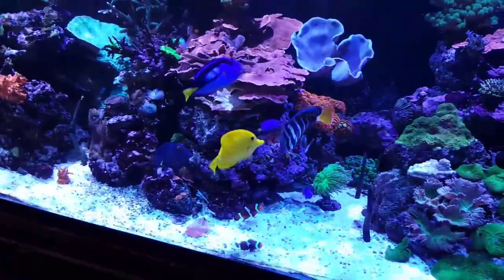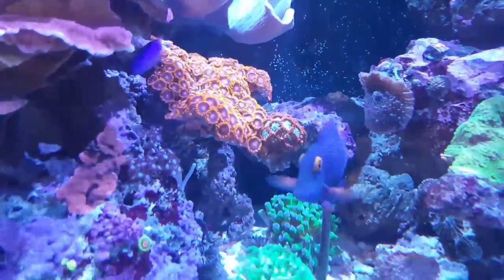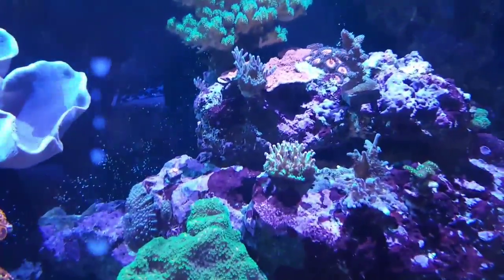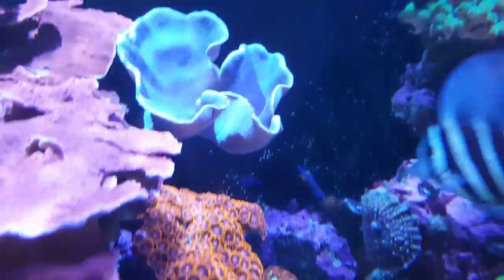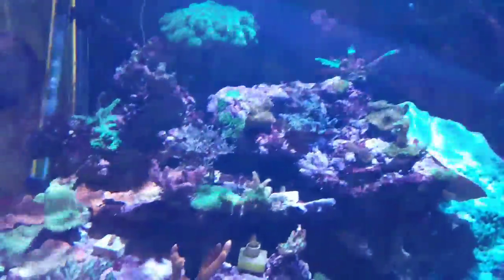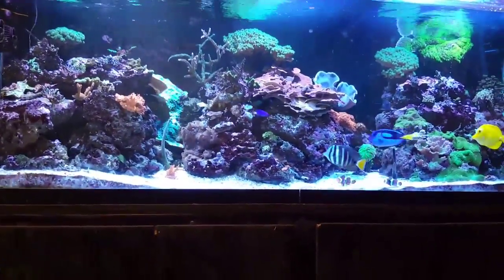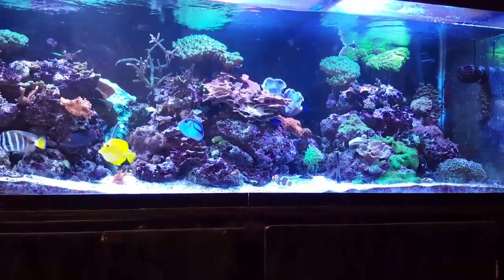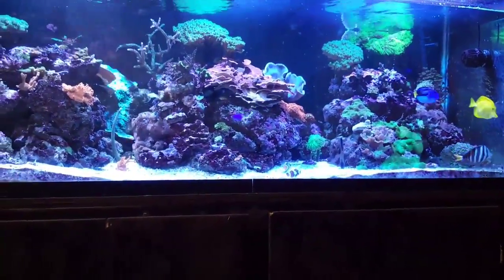Welcome to our 180 gallon saltwater tank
And watch me make mistakes about the "colt coral" which is really "red montipora" lol and the "cauliflower coral" is really "cabbage coral " lol...give me a break I'm human!